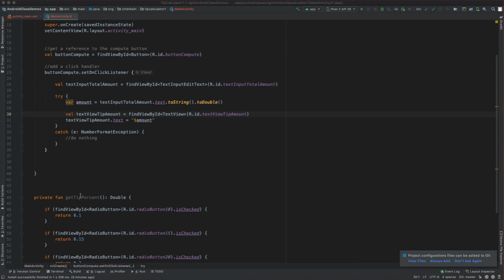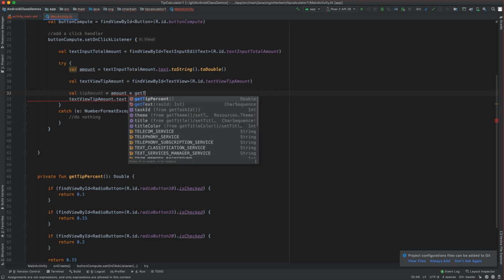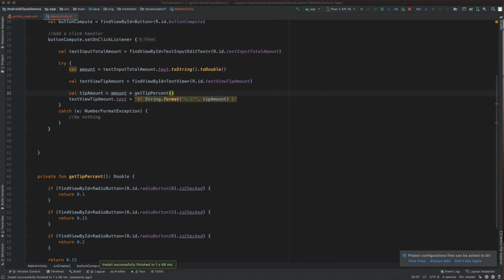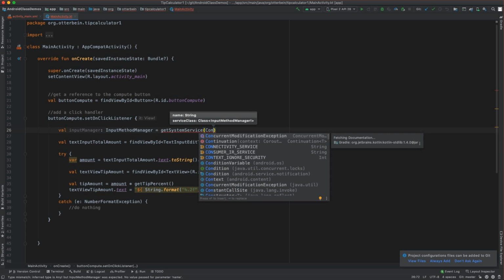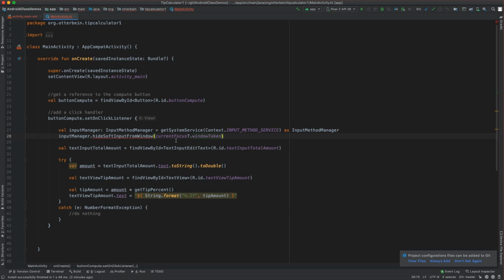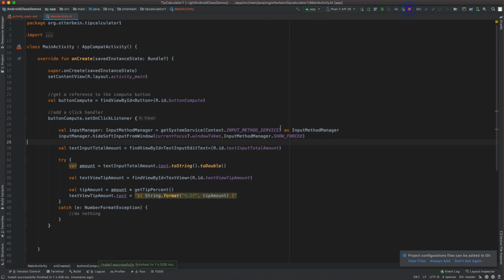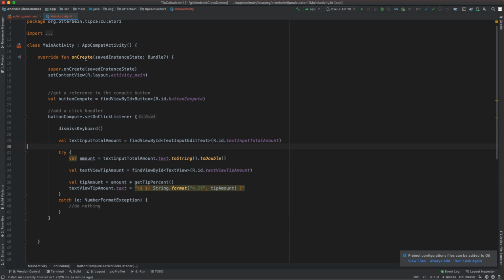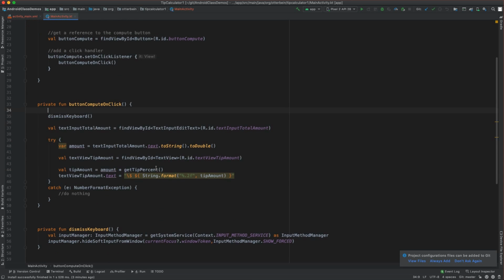TipCalculator Code part4